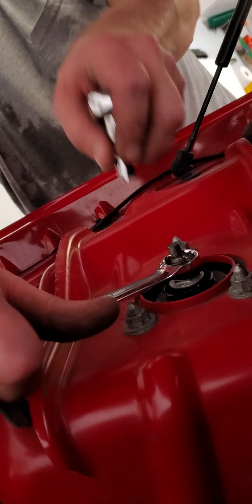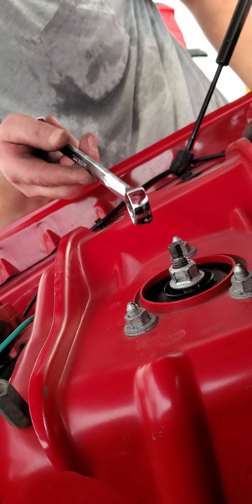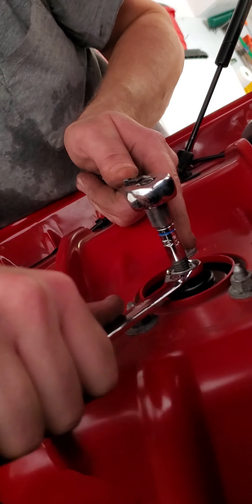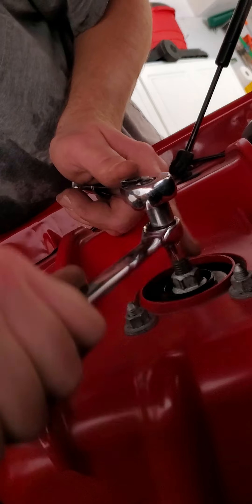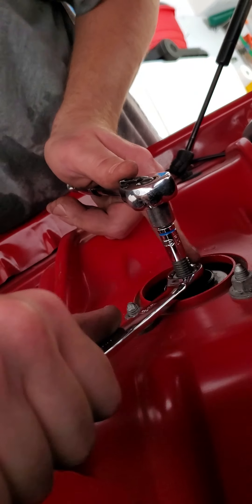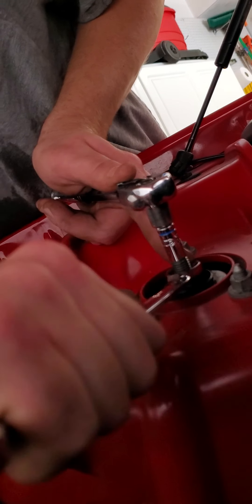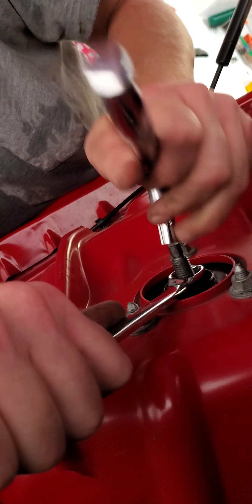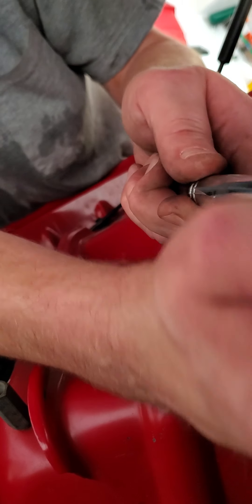Changing 2013 Dodge Challenger RT front springs and struts Part 3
Final step tightening the top strut locknut.

Note:  If you have longer springs, it will be necessary to use a spring compressor to install the strut mount, and you will need to fully tighten the top locknut before releasing the spring compressor.  You can still do final tightening to torque spec after installing it on the car, though.